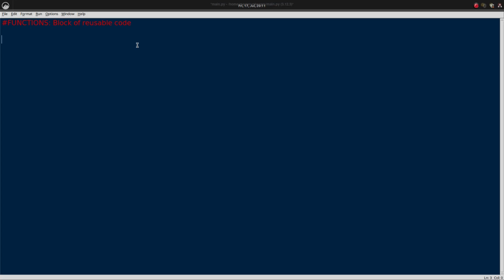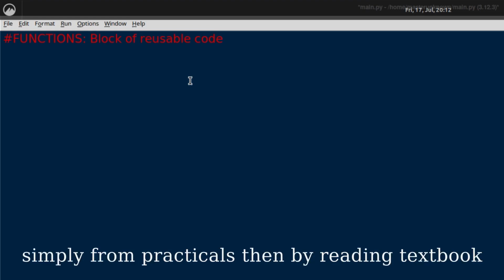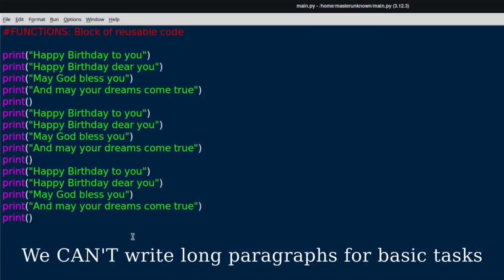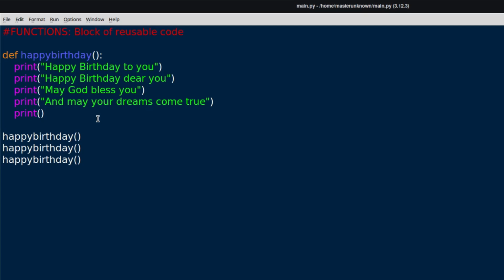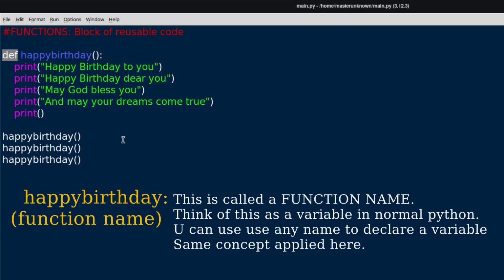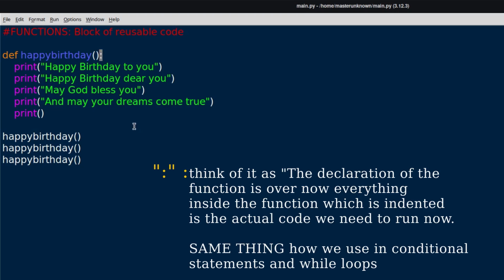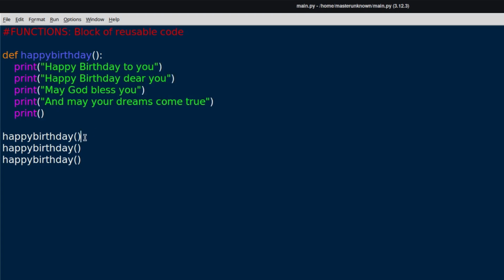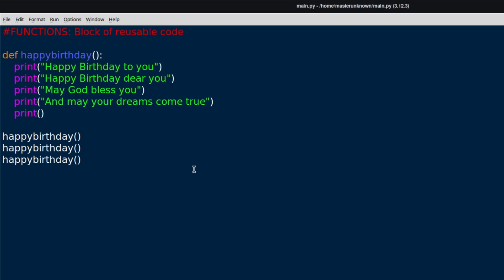Functions: Introduction to Functions